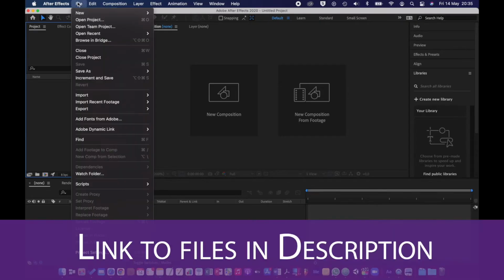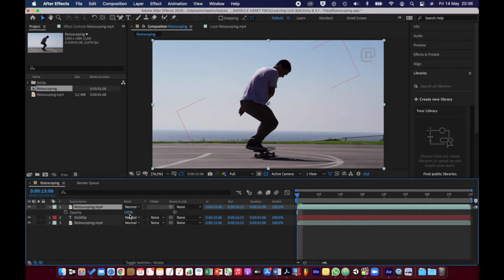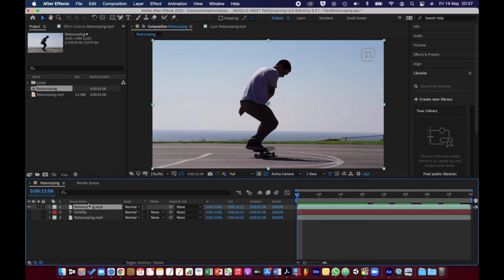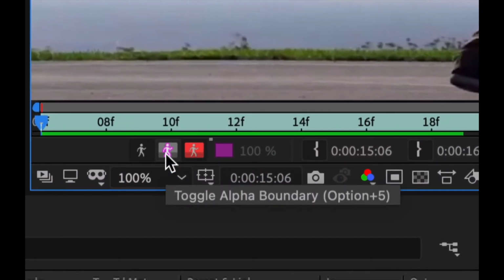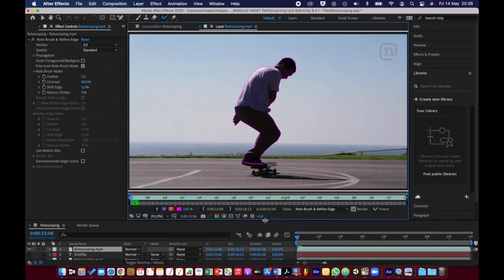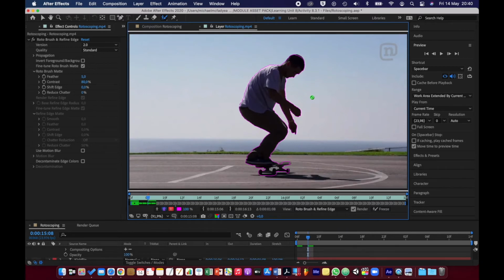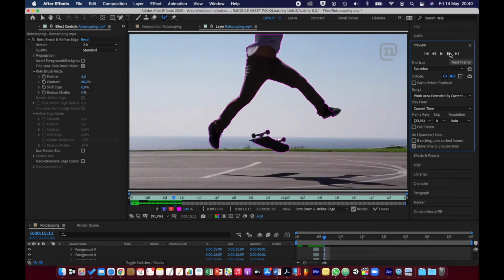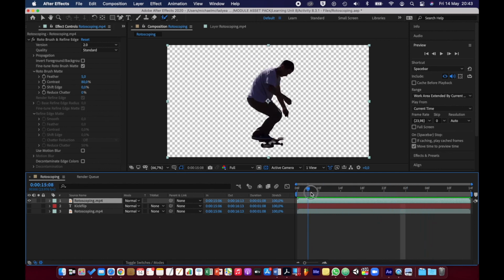#20 RotoBrush | Intro to AFTER EFFECTS course